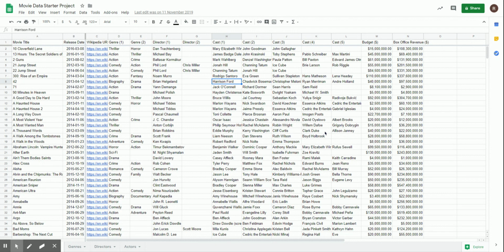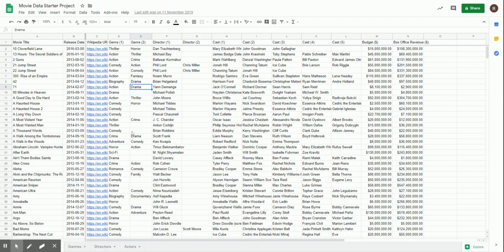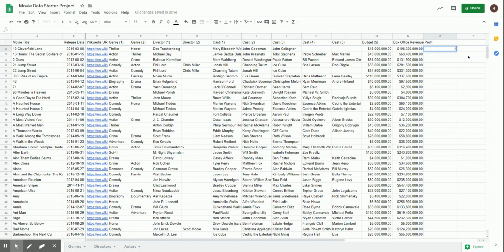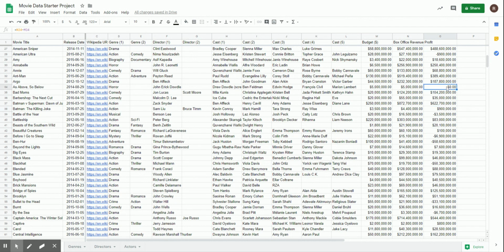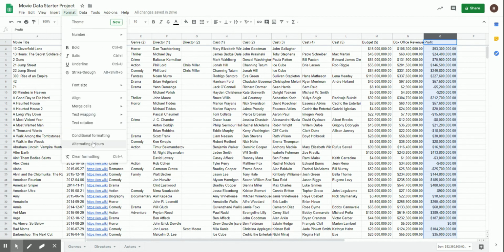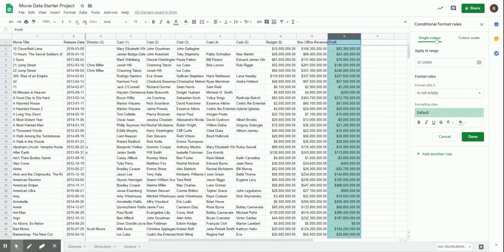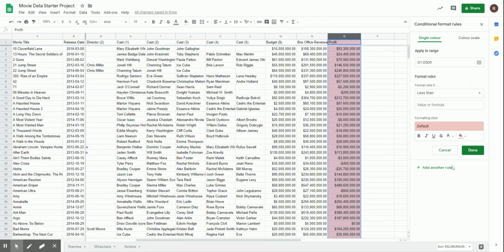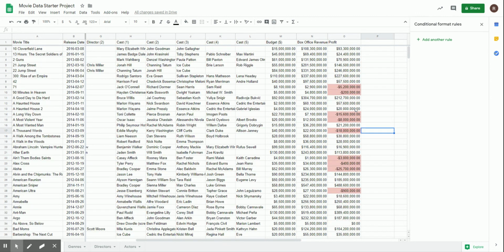Box Office Hit Spreadsheet Profit and ROI